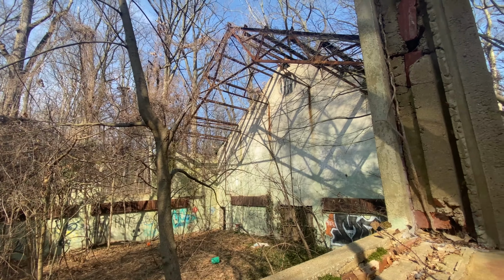Exploring Abandoned Millionaire Mansions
We took a day trip to visit the abandoned mansions, greenhouse and buildings of the Welwyn Preserve, a Wooded preserve on a former estate, with nature trails & a Holocaust museum in a 1913 mansion. The Welwyn Preserve aka Welwyn Estate was part of the Gold Coast.

Equipment Used:

- Shot on iPhone 11 Pro & DJI Mavic Pro